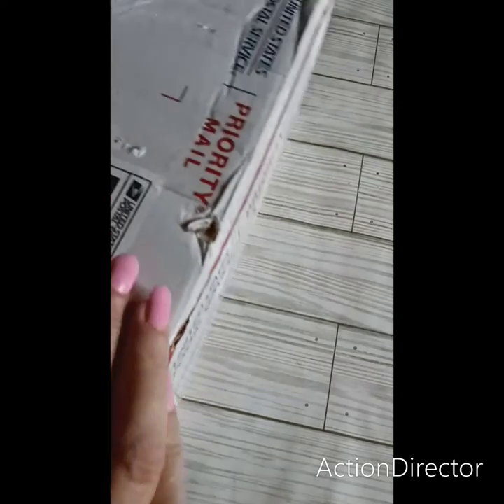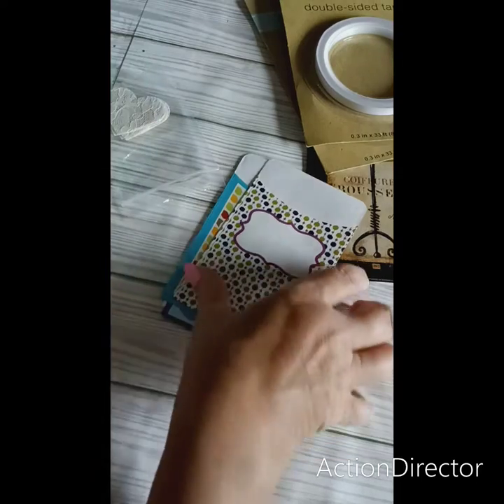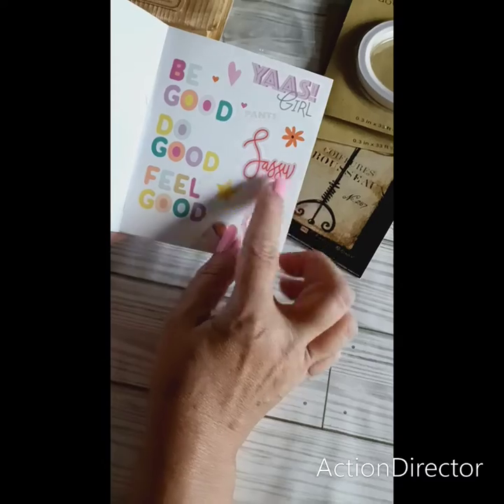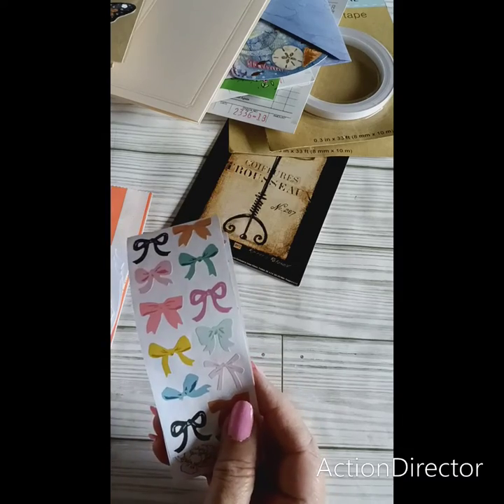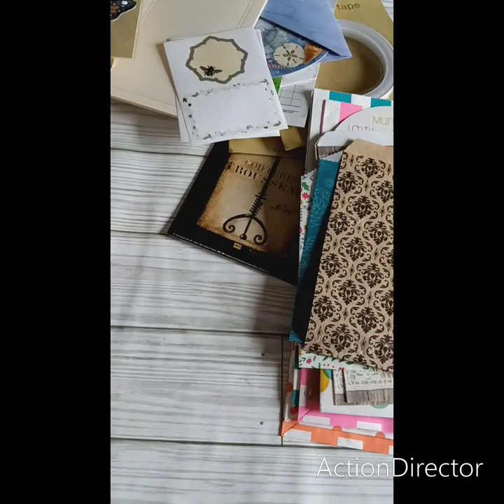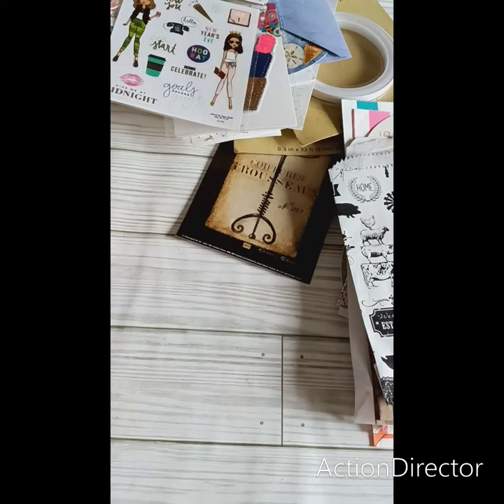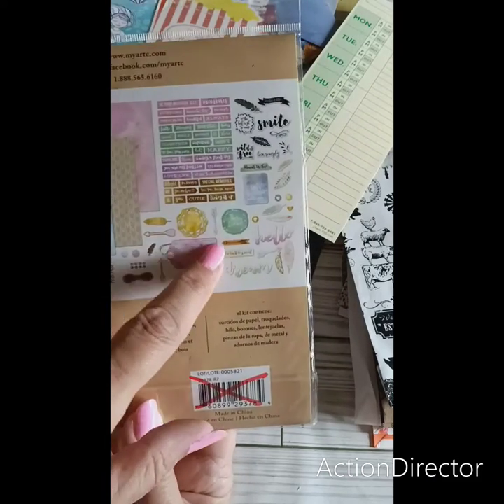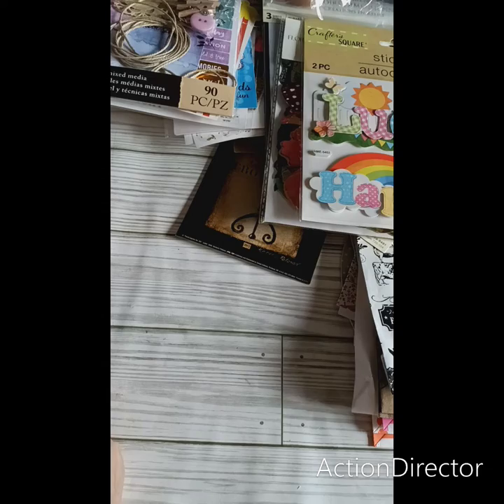my giveaway winnings from creative2hearts part 1 I will do my best to keep the comments on